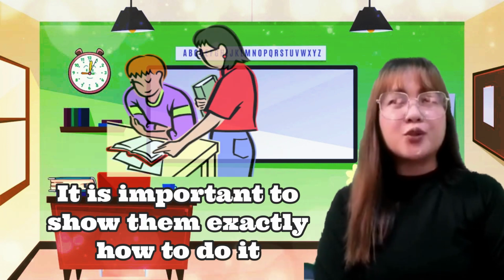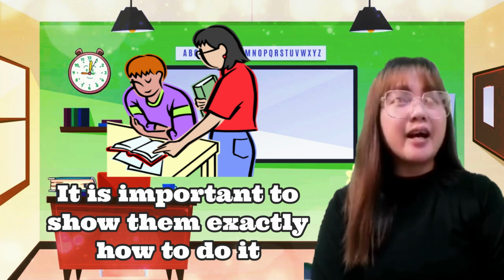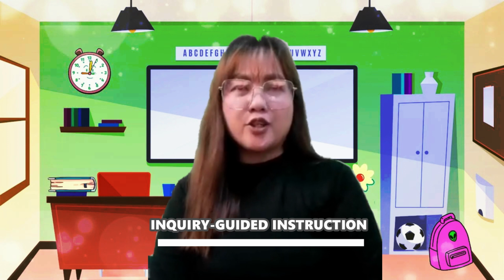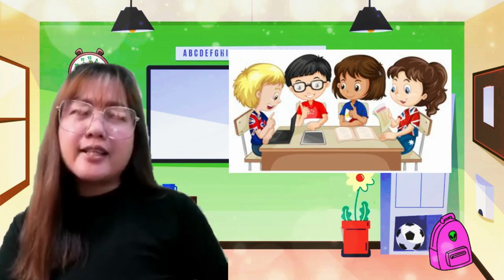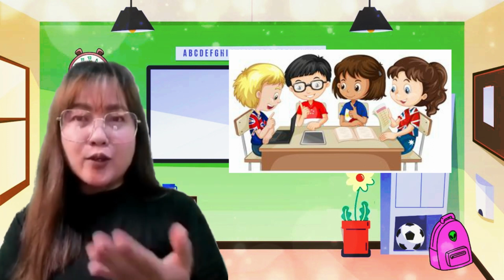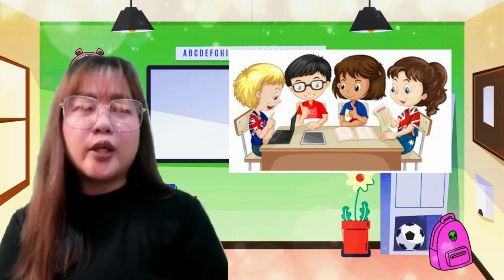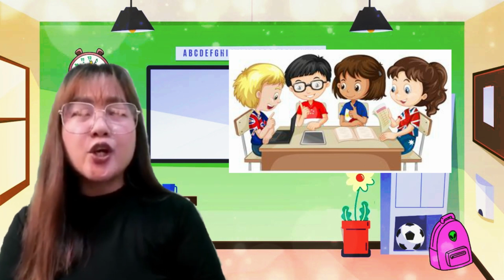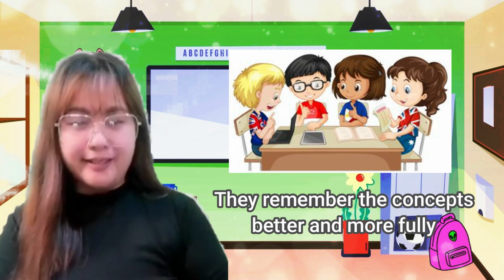Video Lecturette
This is an example of live lecturrette.